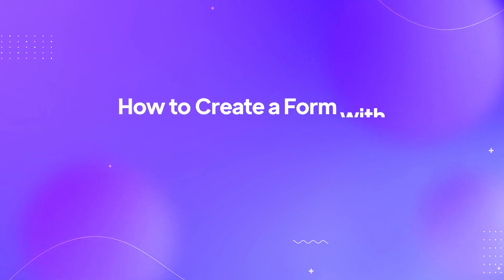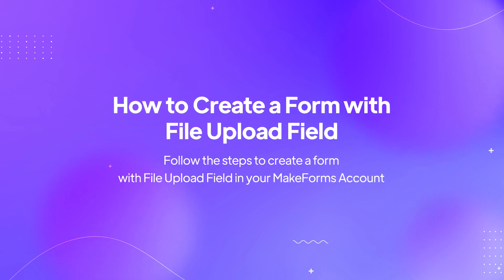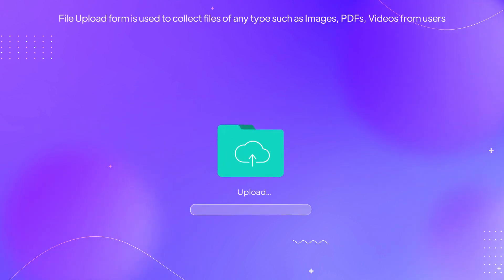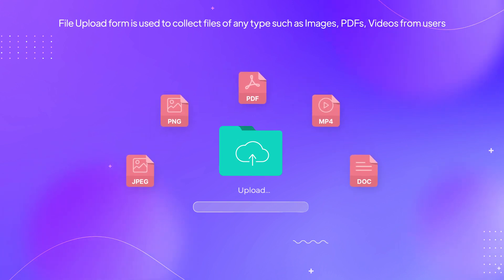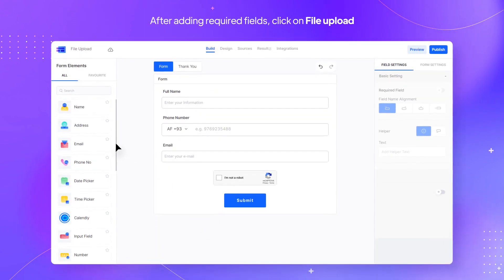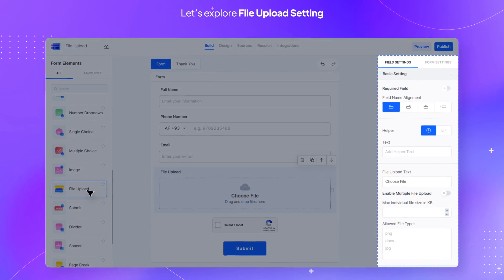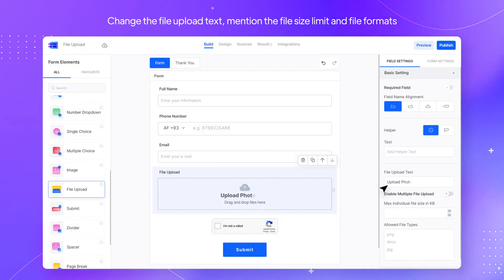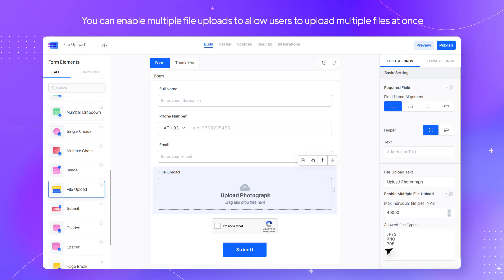How to Create a Form with File Upload Field | MakeForms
How to Create a Form with File Upload Field
Follow the steps to create a form with File Upload Field in your MakeForms Account
1. Fill Upload form is used to collect files of any type such as Image, PDFs, Videos from users
2. After adding required fields, click on File upload
3. Let’s explore File Upload Setting
4. Change the file upload text, mention the file size limit and file formats
5. You can enable multiple file uploads to allow users to upload multiple files at once
6. Choose a design, enter the necessary text, and then click the Publish button
7. Let’s see it in action